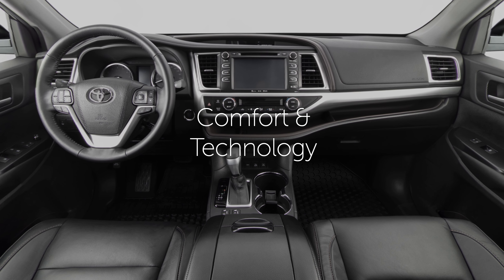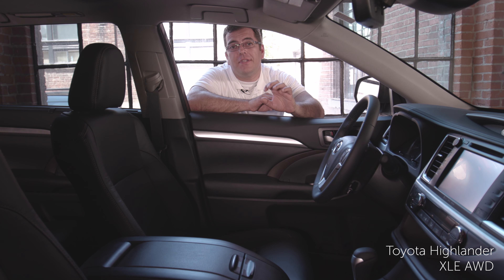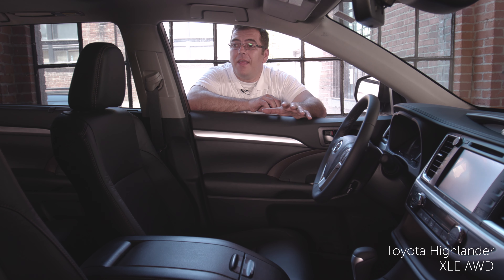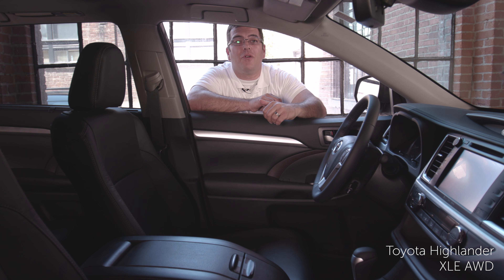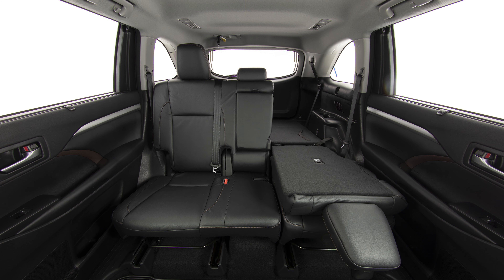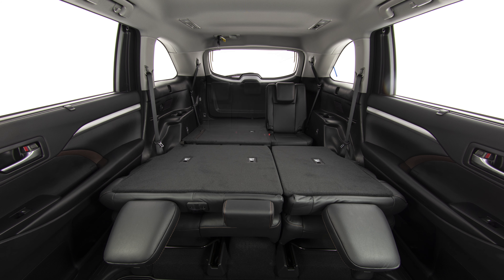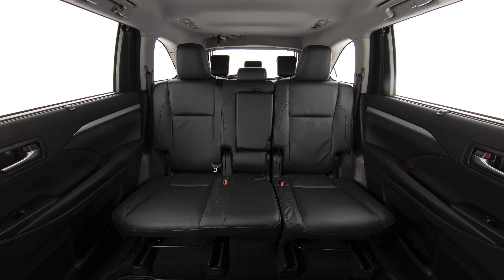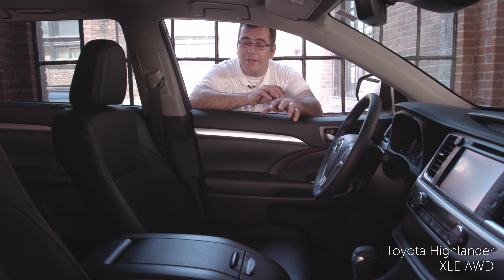Toyota Talk - Highlander Interior